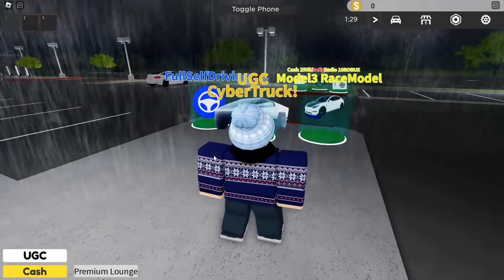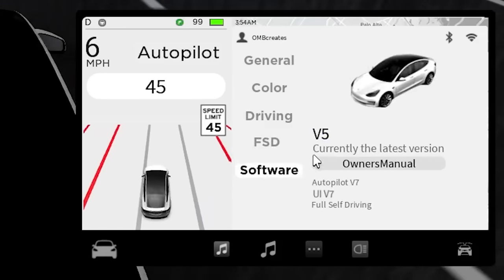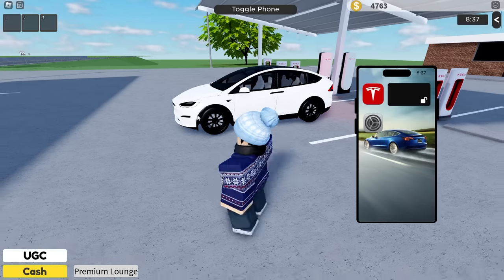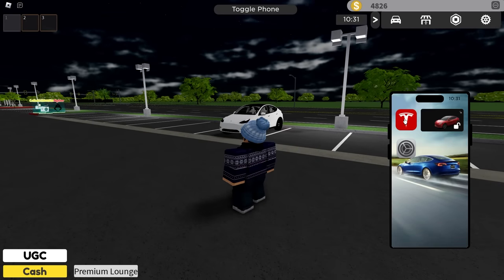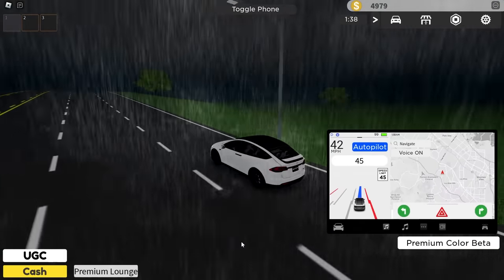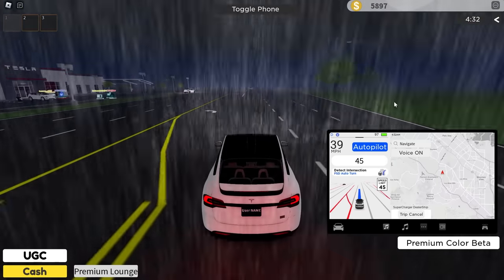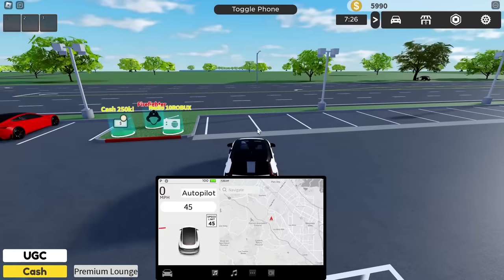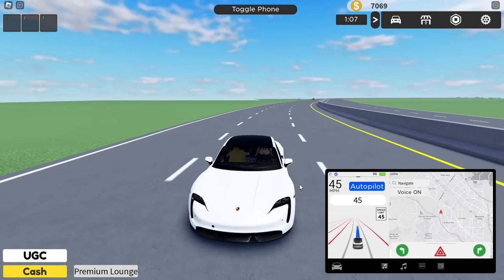Self Driving cars in Roblox!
Reviewing a Roblox game with the ability to use autopilot in cars, a super cool feature!